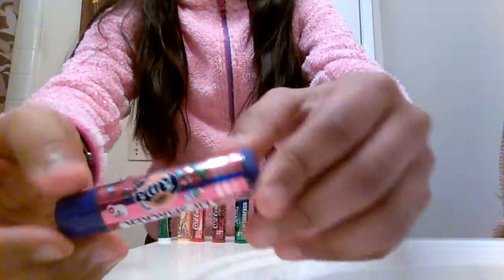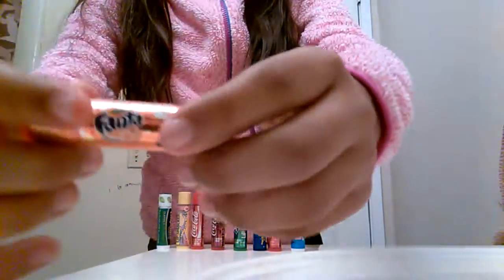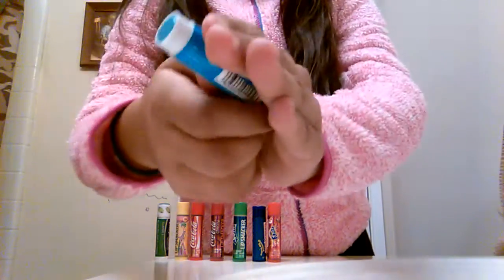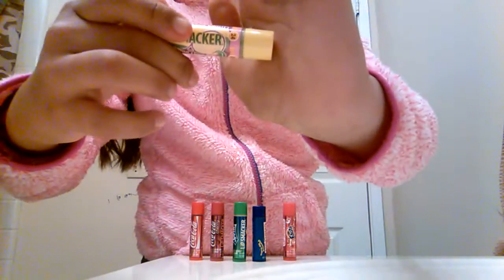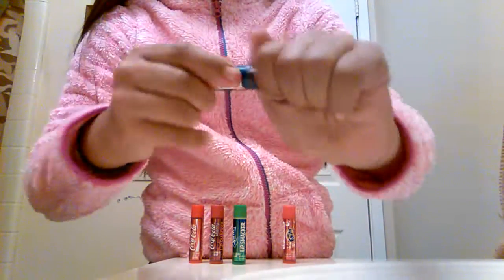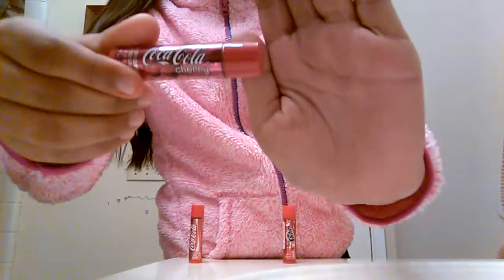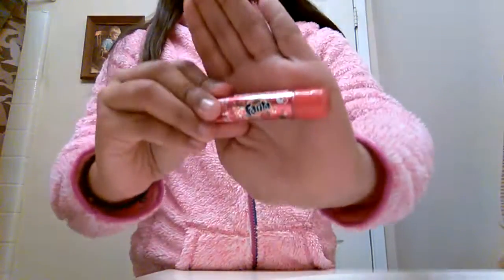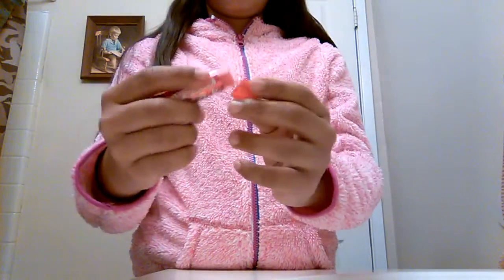Top ten favorite lip balms